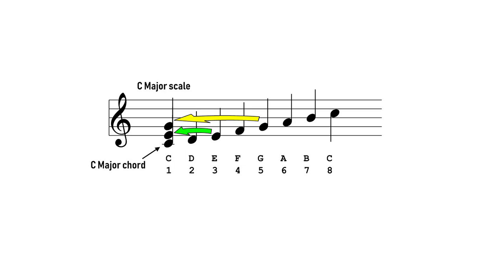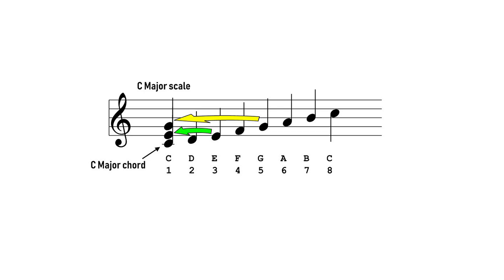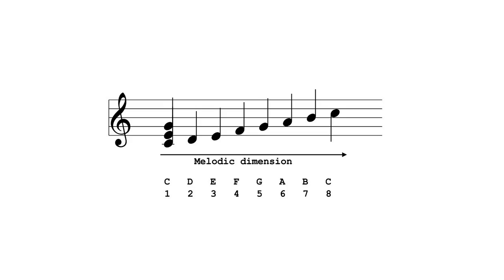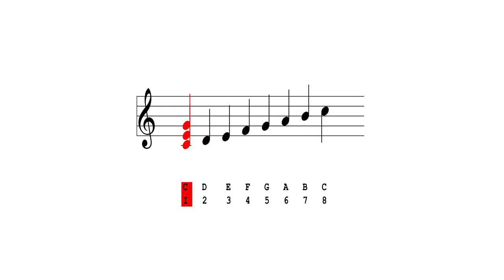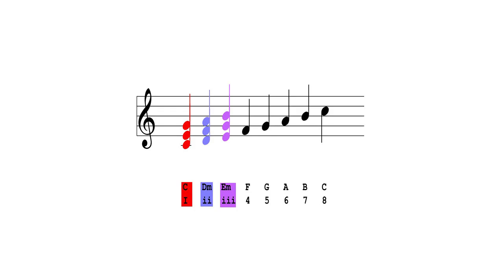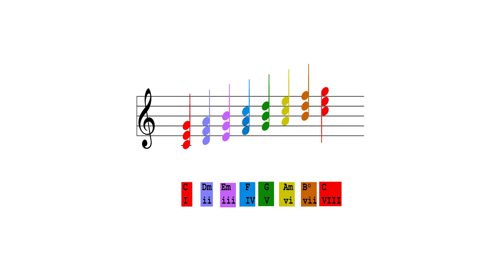Harmonising Scales - Understanding the Melodic and Harmonic Dimensions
Music is two-dimensional: in music we deal with the melodic and the harmonic dimensions. In this episode, Nick gives a brief introduction to how 🎸chords and scales interract with each other to form the foundations of musical construction.

Abridged Script

We are now entering the area of music theory that I consider to be the very heart of the subject. Music is two-dimensional. What do we mean by that? Well a nice simple explanation is to say that: in music we deal with how notes sound when we hear them played one after another – that’s the melodic dimension of music. But we also deal with how notes sound when we play two or more of them at the same time and we call that the harmonic dimension of music.

Let’s look a little closer at the fundamental raw materials that musicians work with when creating melody and harmony. Often, the first building block from the melodic dimension that we encounter is a scale. For example, the C Major scale. In standard notation it looks like this.. And as guitarists we are very likely to be familiar with the main building block used in the harmonic dimension – chords. From the last lesson in this series we know that chords can be created by selecting notes from the Major scale according to the formula for any given chord type. So, for example this familiar chord shape C Major is create using the formula 135 – selecting the first third and fifth notes from the C Major scale and effectively piling them on one on top of another like this.

And already here you can begin to see the two dimensions we are discussing. In standard notation the melodic dimension is shown horizontally and the harmonic dimension vertically. In the process we call Harmonizing the Major scale, we bring these two building blocks together by building chords on each step of the scale… Notice that although all these chords look similar at first glance, they are in fact a mixture of three different types of chords: The first fourth and fifth chords are Major; the second, third and sixth are minor and the seventh is a diminished chord. Also notice that as we switch from numbering the notes of the scale to numbering the chords of the key, I change from using Arabic numerals to Roman. Not everyone makes this distinction in the numerals, but I find it helps keep clarity between numbering the notes in the scale and numbering the chords in the key.
The actual process of harmonizing is fully explained on the Secret Guitar Teacher’s Guitar Music Course and you are shown through step by step examples in several different keys until you gain the confidence to apply this process yourself to any key.
The obvious and immediate benefit of learning this process is to become familiar with exactly which chords are native to each key you play in. But there are several less obvious pay-offs from studying music theory at this level as well. One of them is that it enables you to develop a great short-cut method of remembering the chords of any given song. From this point onwards, you will no longer need to think of chords by their individual names as you will begin to gain appreciation of how each chord functions its key.

This means that you remember chords by their numeral rather than by their name. So rather than thinking of this as G Em C D you perceive it as a I VI IV V sequence. One great advantage of this is that you can instantly transpose the sequence to another key like C, A, D, F# or Bb. And this understanding of chord/scale relationships will also help you work out songs by ear. Nearly all the riffs, licks, melodies and solos you hear are based on these fundamental chord/scale relationships. So a working grasp of them helps you make educated guesses about what other musicians play. But, for me the greatest benefit of studying this level of music theory comes simply from taking the mystery out of how music is constructed.
It is at this point in your climb up the pyramid of Guitar Music theory that you begin to realise that you are making the transition from being ‘someone who plays a bit of guitar’ to being a fully-fledged ‘musician’.Un
In the next lesson in this series, we will take a brief look at the subject of cadences – this is about how songwriters use chords to structure the flow of a song. I look forward to seeing you for that.